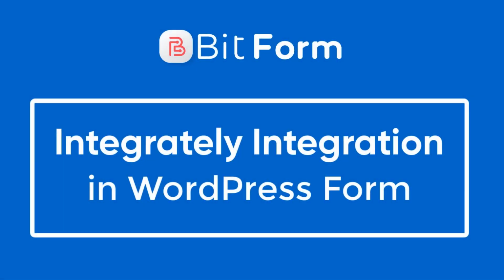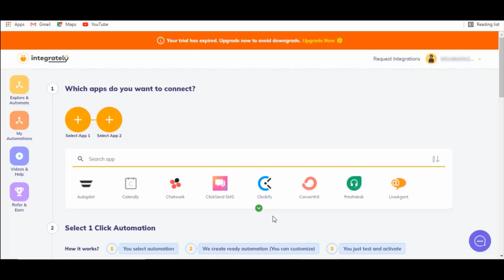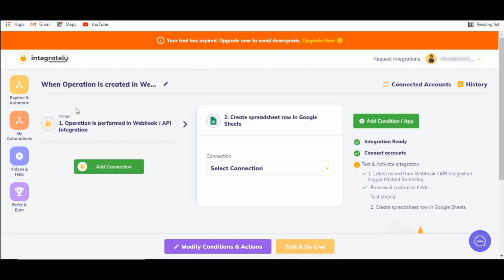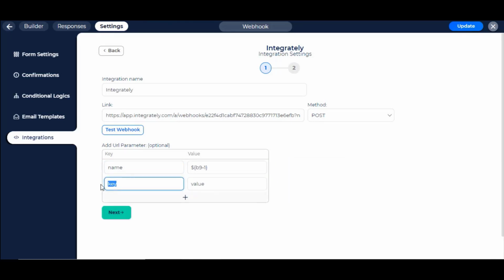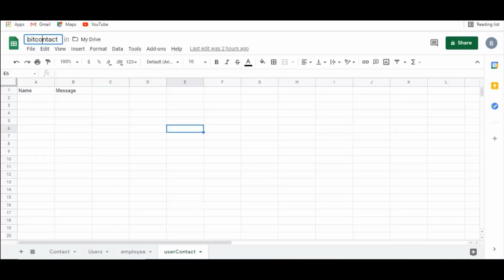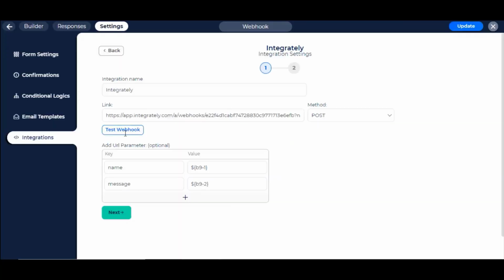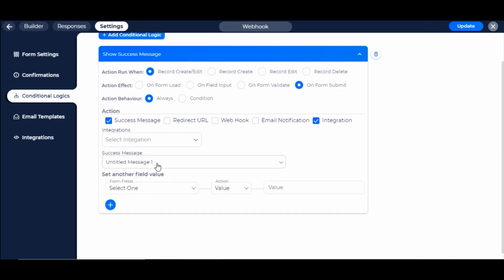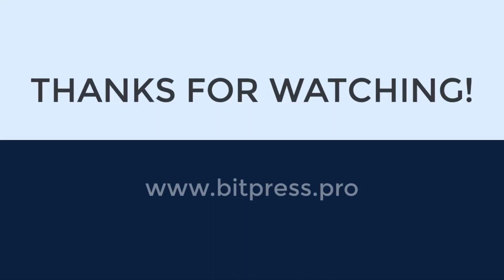Integrately Integration With WordPress Form - Bit Form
In today's video, we will demonstrate, how you can send submitted data via Bit Form to any third-party app using  Integrately integration.

⭆Integration Settings:

1. At first, select any existing form or create any form to use the webhook integration.
2. Follow the path: Settings ~ Integration ~ Select Integrately. Then set the related name of integration.
3. Now, go to Integrately dashboard. Then search for webhook & select it to create a new connection.
4. Again search for the app in which you want to send the Bit Form data. Here we have selected "Google Sheet" to send data through integrately webhook.
5. After selection you can see an automated connection created by integrately. Moreover, you can set other automation as your preference. In this video, we have chosen the default automation.
6. In the next step, click on "Add Connection" to connect the webhook with Bit Form.  Integrately will automatically generate a URL. & you have to copy that link. Paste it on the "Link" field on the integration settings page. Now set the method option. Then add URL parameter as key & value pair. In the parameter option, select the form field name to send data.
7. Now, click on "Test Webhook" to test if the webhook is connected with Bit Form. If the connection is successful, you will see "Webhook executed successfully.".
8.After success full execution go to Integrately dashboard & test the connection you have set earlier on Bit Form. If the connection is ok you can see the input requirements.

⭆ Connecting Apps:

1. After a successful configuration, connect to your google account to send data to google sheet.
2. Select the spreadsheet & sheet name you have already created on your google sheet account.
3. Click on "Test & Go Live" to activate the workflow. Update the settings on Bit Form to activate the workflow.
4. However, you have to remember that how many webhooks you have created on BitForm. For the multiple webhooks, you have to set conditions to run webhooks properly. Select your desired webhooks and test them on Bit Form.
5. Now, you are ready to transfer Bit Form data to google sheets via Integromate integration.